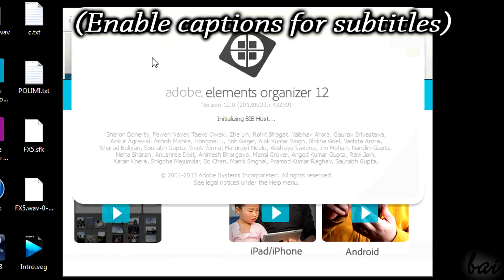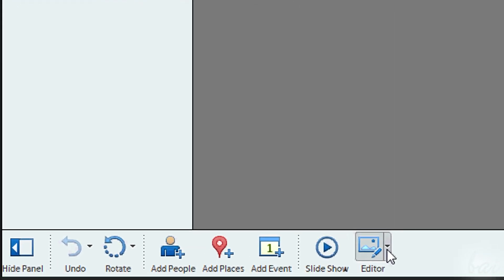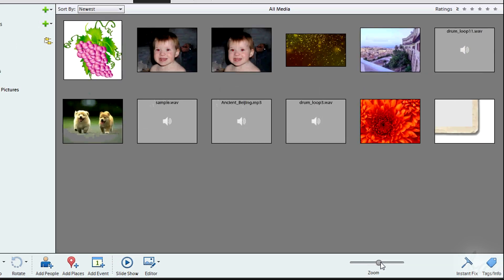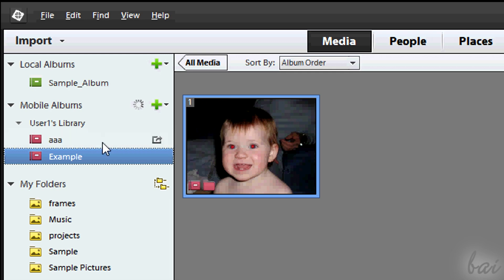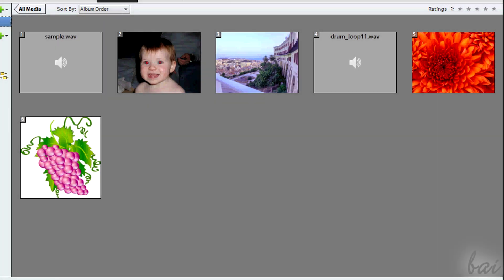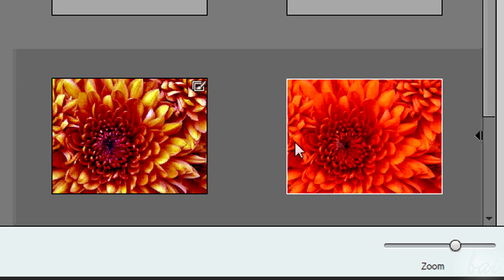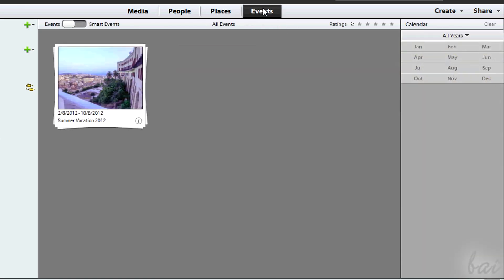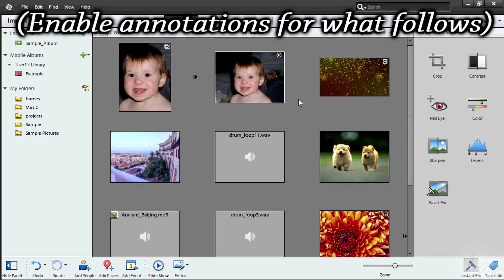Elements Organizer - Complete and General Overview [Tutorial]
Learn how to use Adobe Elements Organizer 12 and 13.
Enable SUBTITLES if you have troubles at understanding the accent. Leave feedback if you can! PSE 12 13 tutorial for beginners, basics.